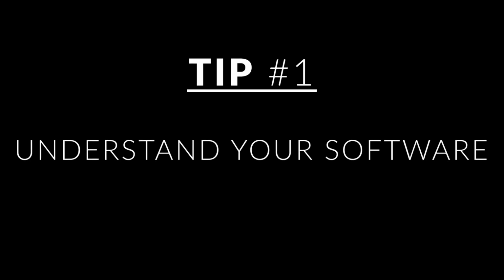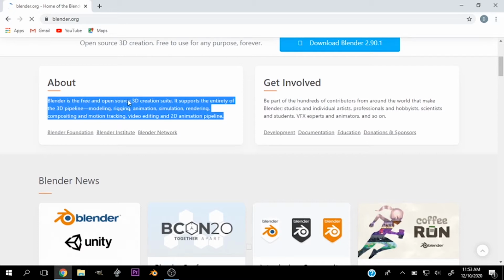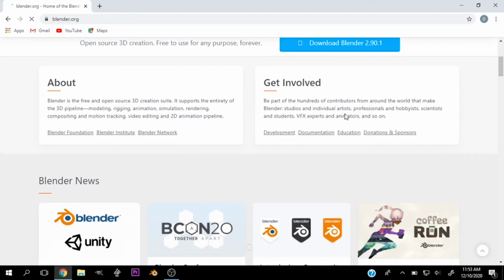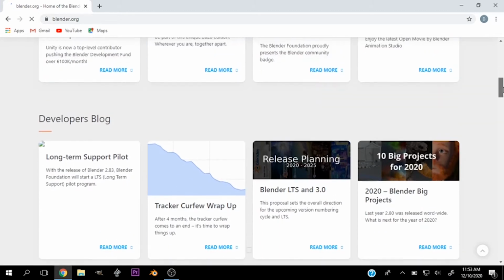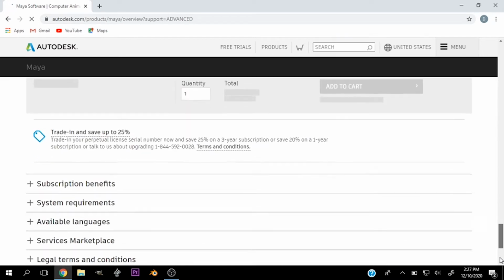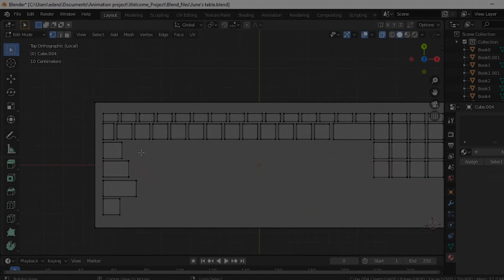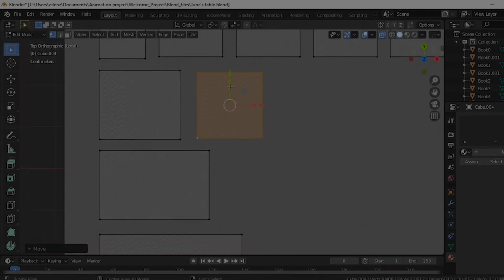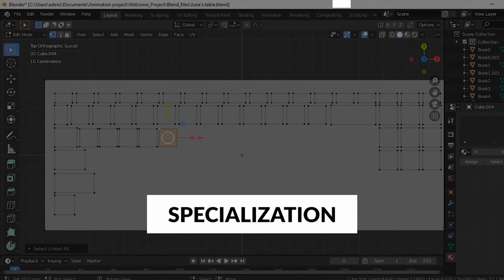The Ultimate Guide to Learn 3d Art | Tips to get you started.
The Ultimate Guide to Learn 3D Art.
In this video we will be covering 5 tips to get you started on your journey to becoming a 3d artist. Here we will look at few mistakes most beginners make and how to avoid them. This should serve as a guide but it is not set and stone so you can alter them if you like.
This video has been created with the desire to help you grow as a 3d artist. I am a blender artist but most of the tips I would provide, would be related to 3d in general.
In this video, I show a time lapse of me doing basic modeling of a keyboard. Enjoy!!!
Websites I visited in this video include